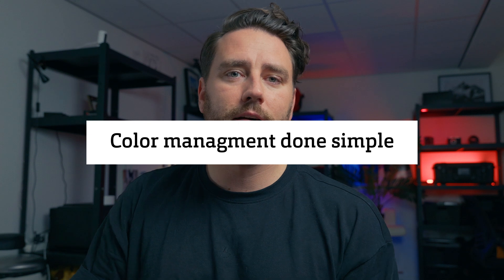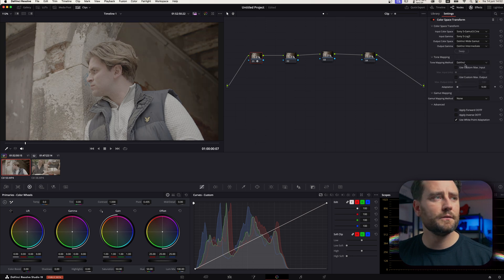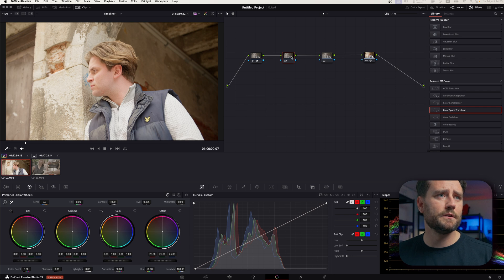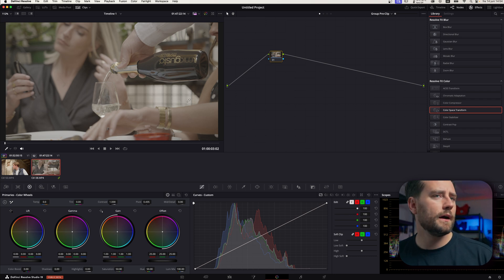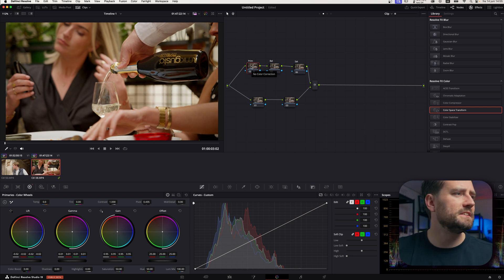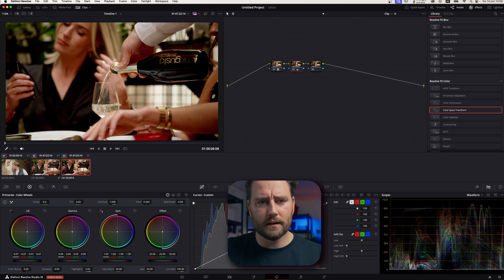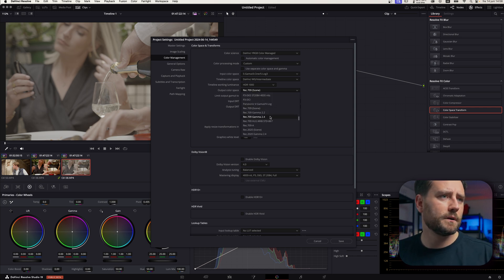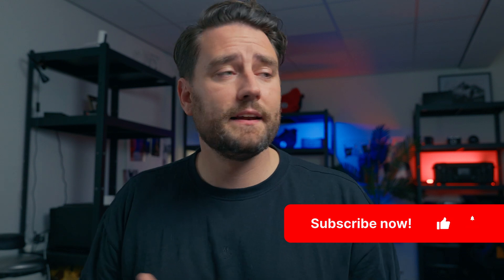Easy Resolve Color Management TUTORIAL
OVER 700,000 VFX / MOTION GRAPHIC ASSETS🙏🏻 📸

MY GEAR THAT I USE ↓↓↓
BEST VLOGGING CAMERA IN 2024
MY MOST USED LENS
MY NARRATIVE STUDIO/DOC CAMERA
BEST GIMBAL OUT THERE
GREAT LOW LIGHT LENS
MY FAVORITE DRONE
BEST CREATOR PTZ CAMERA
BEST OVERALL MIC
BEST LIGHT FOR YOUTUBE
MY ON CAMERA MONITORS
GREAT CINEMA TRANSMISSION

NACHTEGAALSTRAAT 2-41
8011BV ZWOLLE
THE NETHERLANDS

In this video, I’ll teach you how to use Resolve Color Management to enhance your images and streamline your workflow.

This step-by-step tutorial is designed for beginners, focusing on the basics and avoiding advanced menus. You’ll gain a clear understanding of WHY Color Management is essential and how it can benefit your projects.

This guide is perfect for those new to Color Management and looking to improve their skills. Note: This is NOT for users who are already familiar with Color Management.